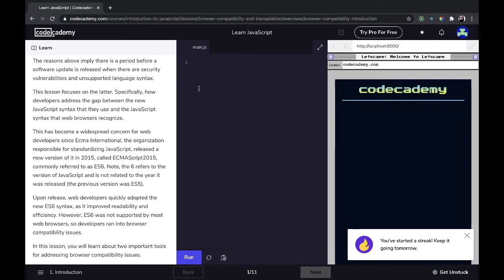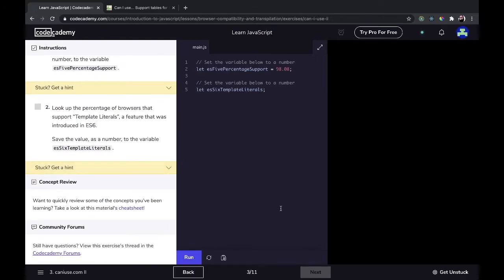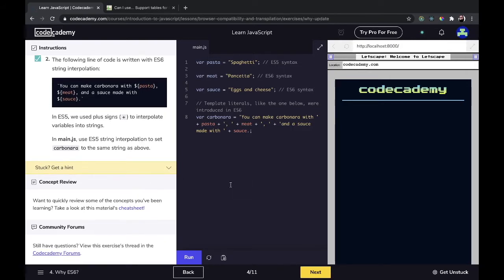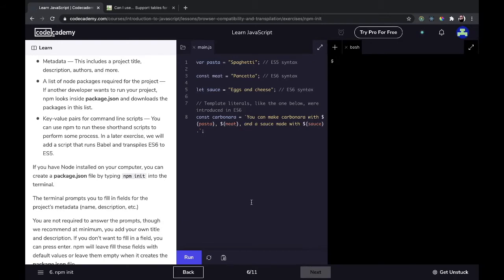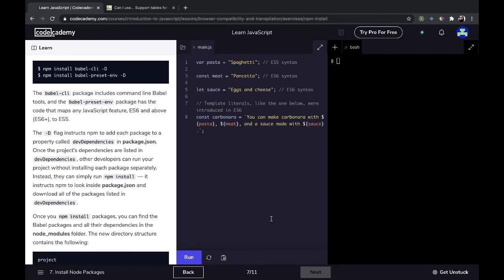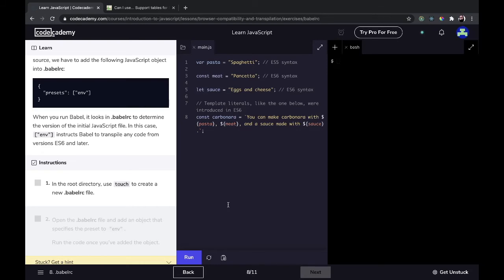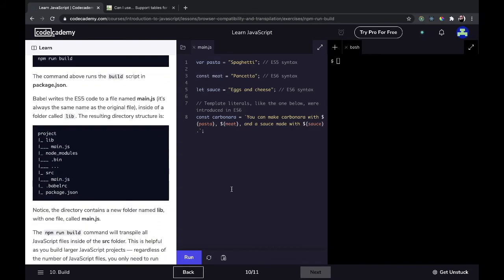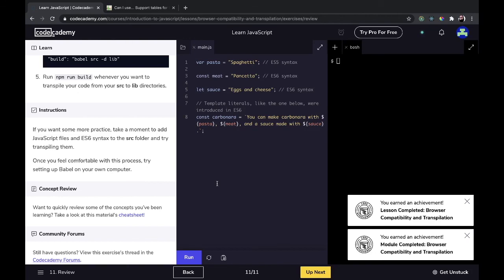Codecademy: "Learn Javascript" Walkthrough | Browser Compatibility And Transpilation: Lesson 1 - 11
00:00 - Introduction
02:39 - caniuse.com 1
04:17 - caniuse.com 2
05:54 - Why ES6?
10:16 - Transpilation With Babel
12:59 - npm init
18:31 - Install Node Packages
22:52 - .babelrc
25:52 - Babel Source Lib
29:07 - Build
31:44 - Review